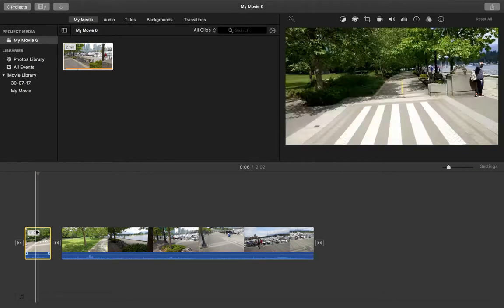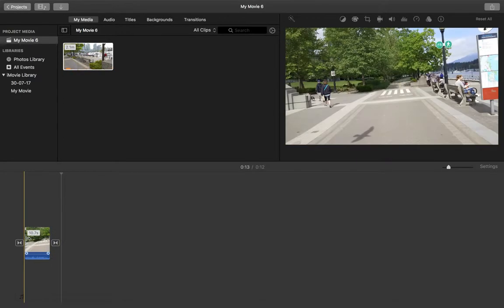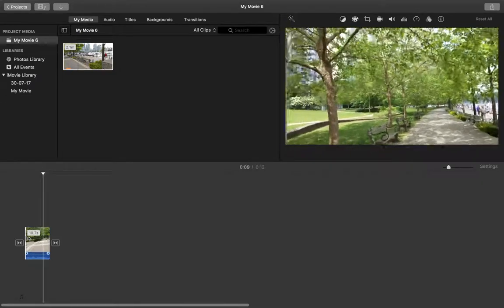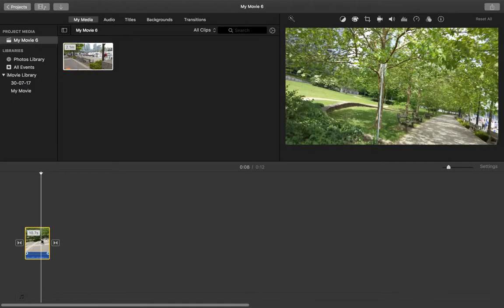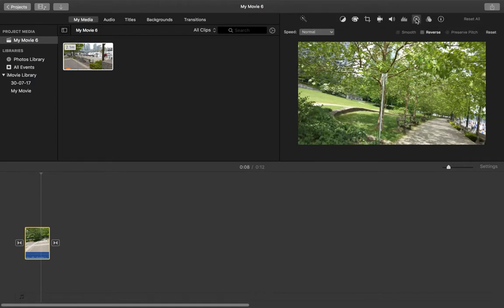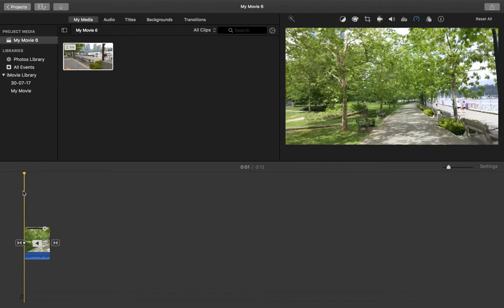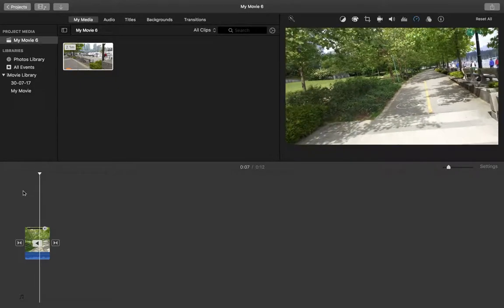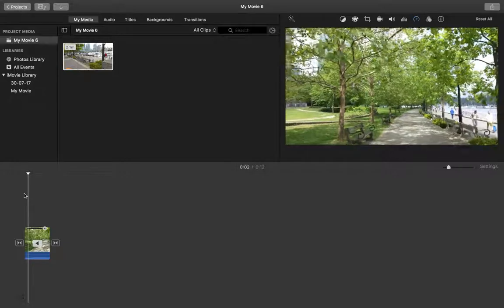iMovie How to Reverse a Video Clip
macOS Sierra OS X
20+ iMovie Editing Tips & Tricks